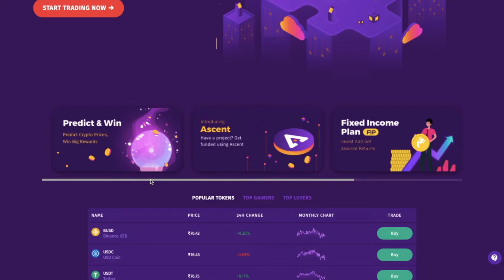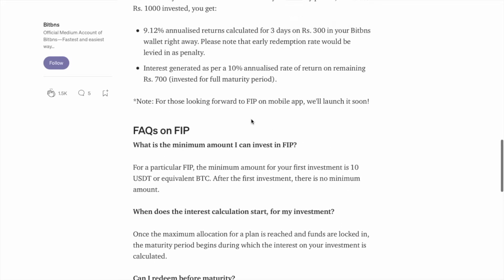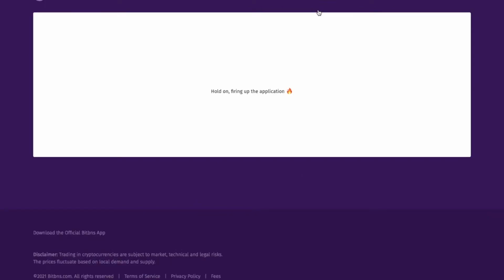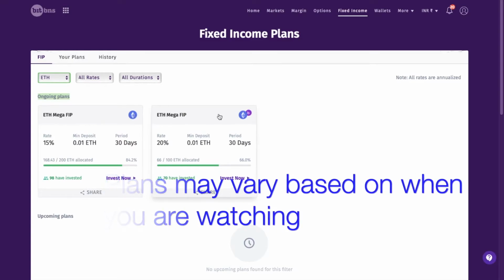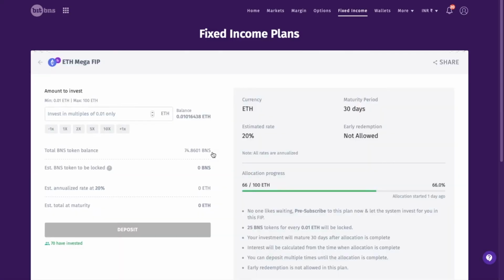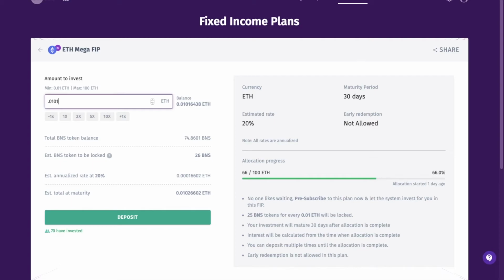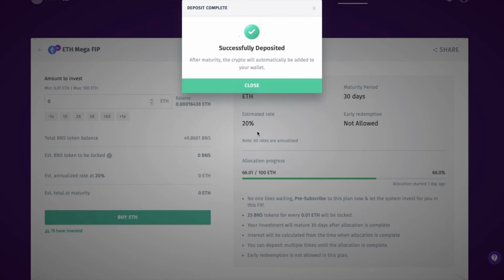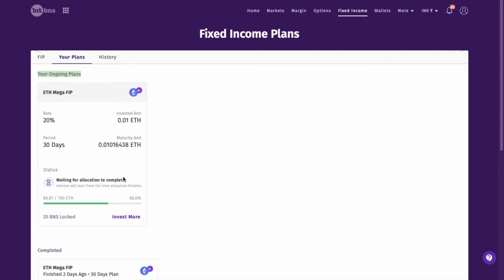ETHEREUM Fixed Income Plan | How to grow your ETH with minimum Investment | ETH FIP in INDIA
Tutorial video on how to invest ETH with Fixed Income Plan (FIP) feature available on BitBNS.

BitbBns exchange to buy directly (Earn 100 Rupees worth free BTC on signing up using this code)

**Also I am not a financial advisor and am not asking anyone to buy or invest in ETHEREUM. This tutorial simply shows those looking how to invest Ethereum in a FIP feature.